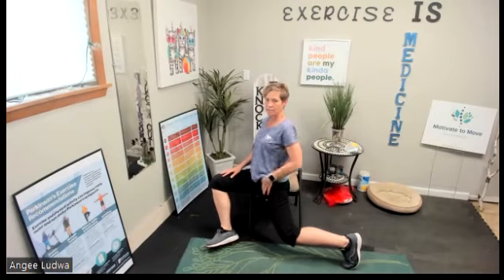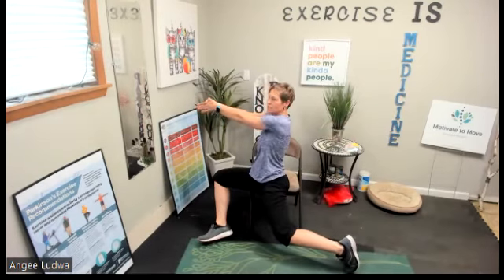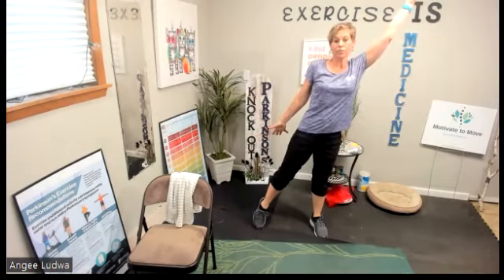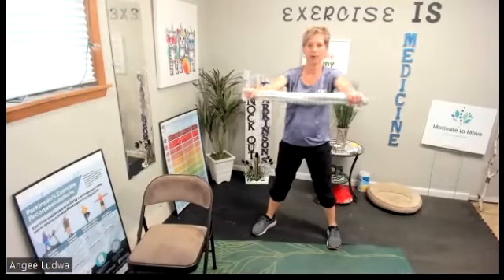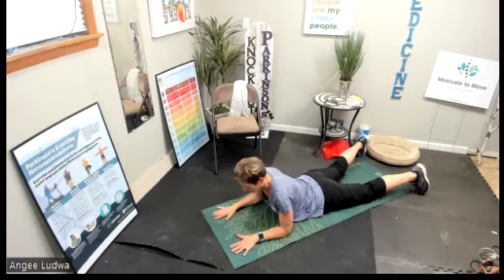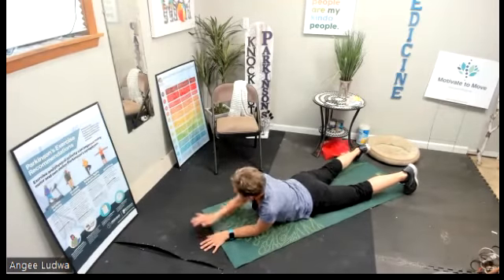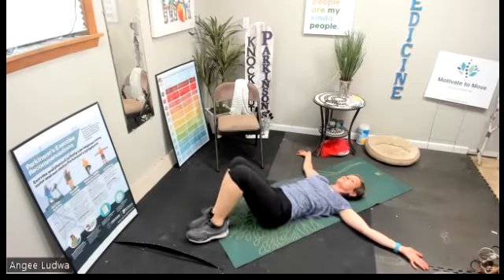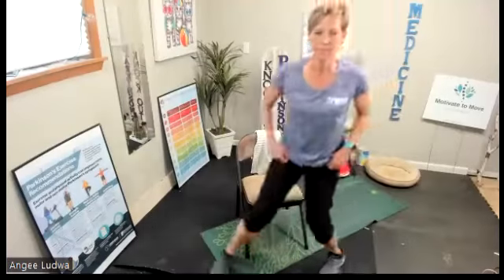PWR! Moves Angee Ludwa, PT – June 7, 2022 – Michigan Parkinson Foundation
Michigan Parkinson Foundation - PWR! Moves (Parkinson Wellness Recovery) Exercise with Angee Ludwa, PT, Ascension Genesys

Michigan Parkinson Foundation strongly recommends that you consult with your physician before beginning any exercise program.
Michigan Parkinson Foundation is not a licensed medical care provider and represents that it has no expertise in diagnosing, examining, or treating medical conditions of any kind, or in determining the effect of any specific exercise on a medical condition.